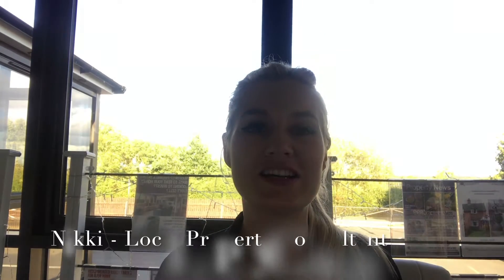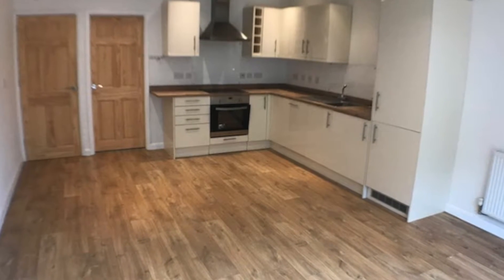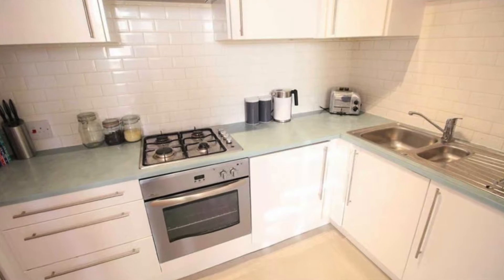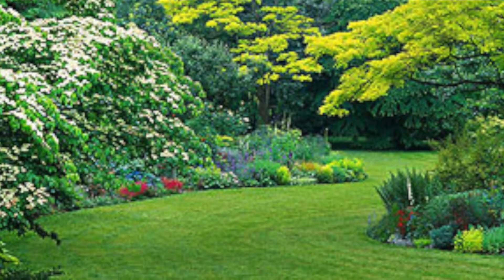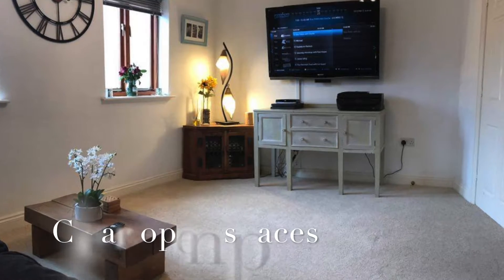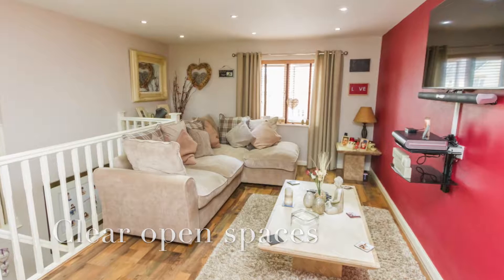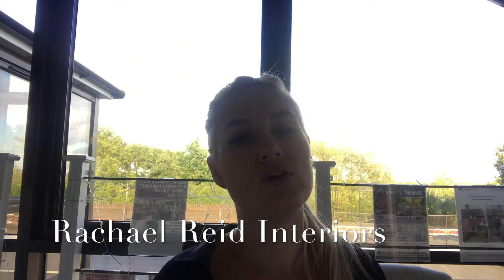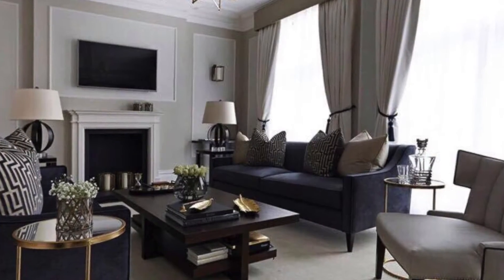How to get thousands of £s more for your home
How to achieve the highest rental or sales price for your home.